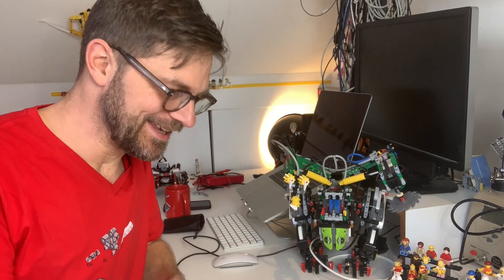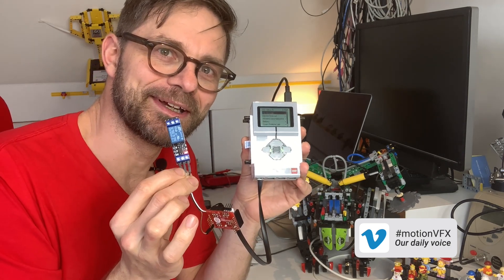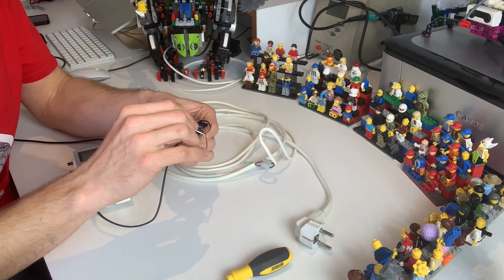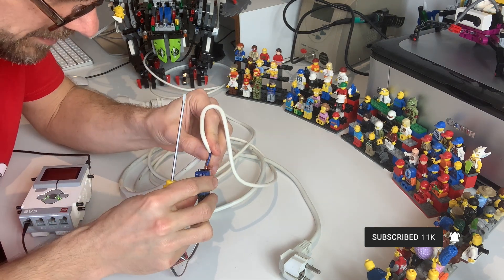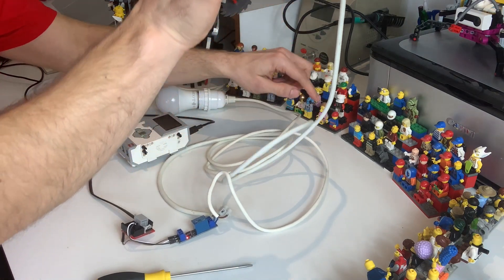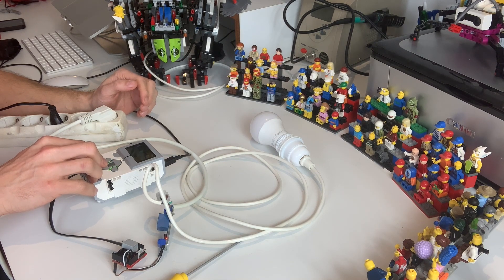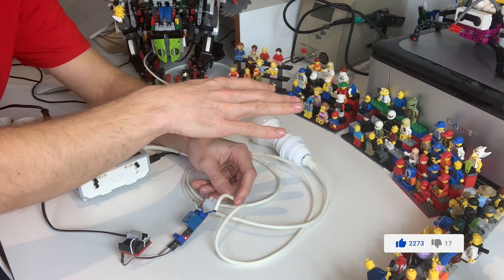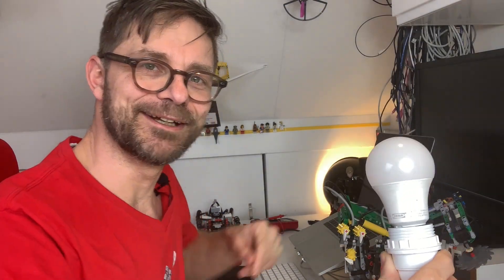Deadly experiment: switching 230V with my LEGO MINDSTORMS EV3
Using a breakout and the 5V power in the sensor ports, I powered a relay and made it switch. This is a pretty unsafe way to switch power, so take care when doing this.